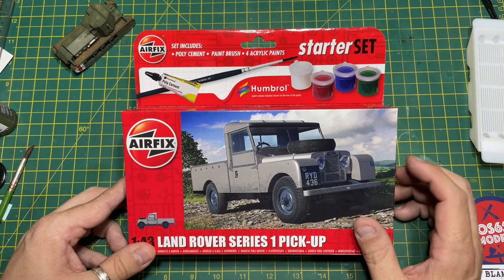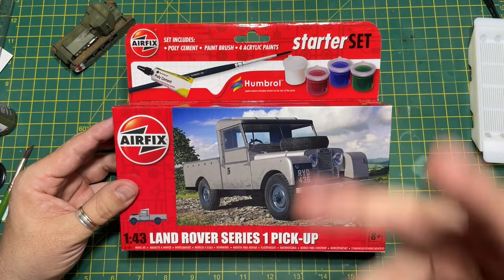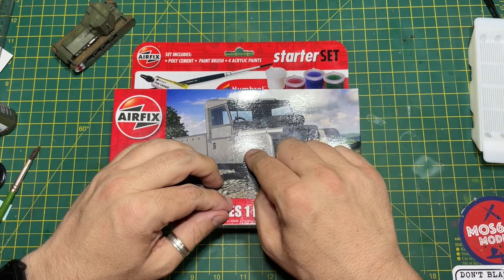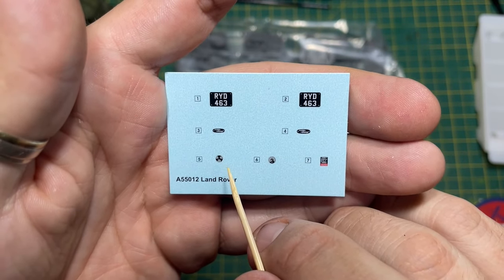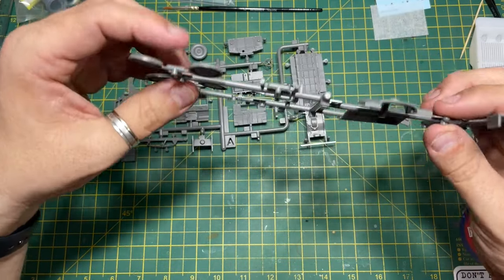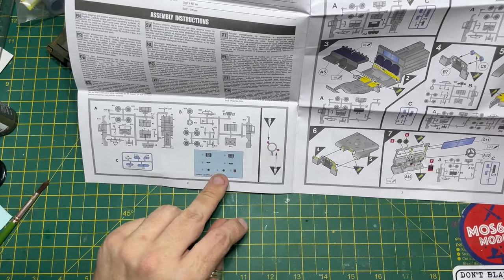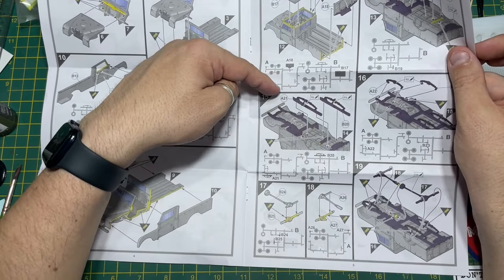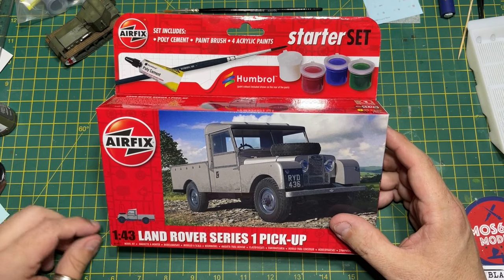First look AIRFIX LAND ROVER Starter Set Unboxing New Tool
We're unboxing the new AIRFIX LAND ROVER Starter Set and giving you a first look.

This scale model is perfect for newbies, beginners or for scale modellers who want a mojo build, and we're excited to have a look at this new tooling. Watch the video to and be sure to check out the AIRFIX website and grab your LAND ROVER

My new substack where i will be publishing articles, photos and news is now live

Tools.